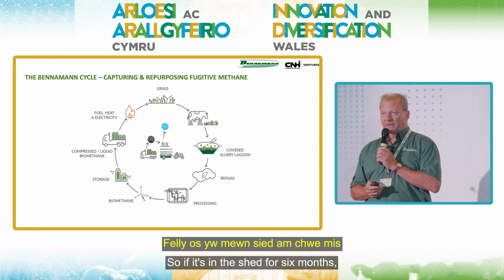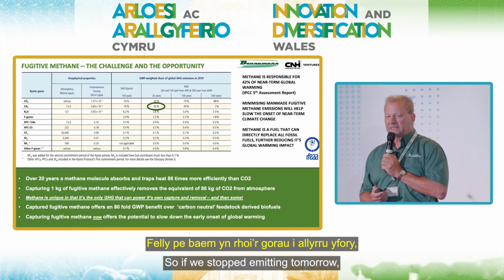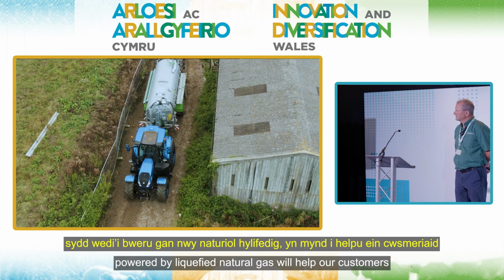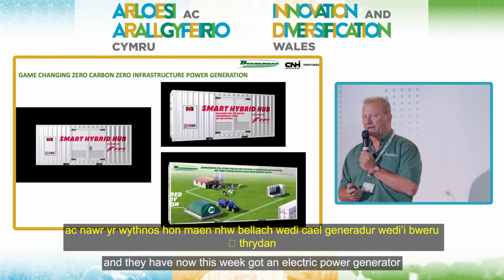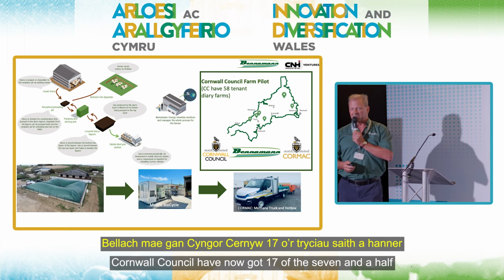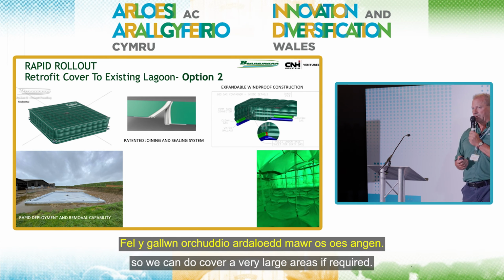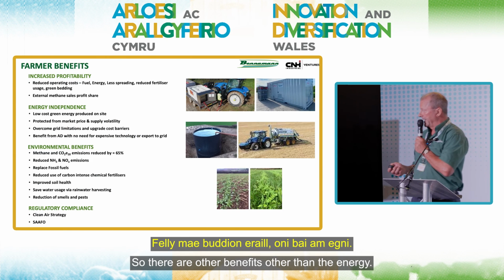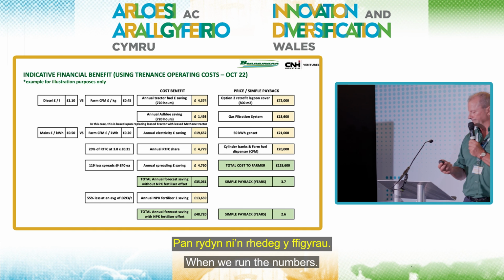Chris Mann, Bennamann